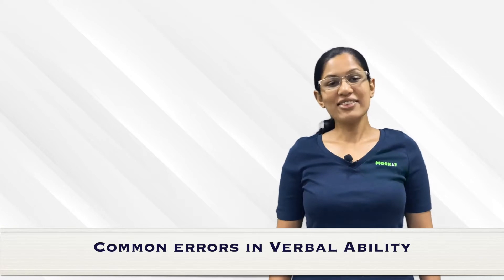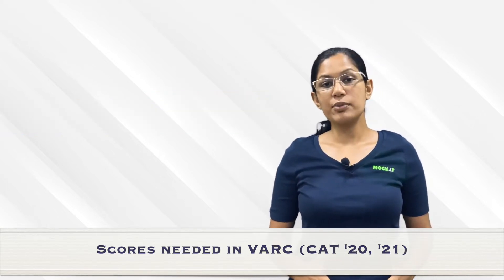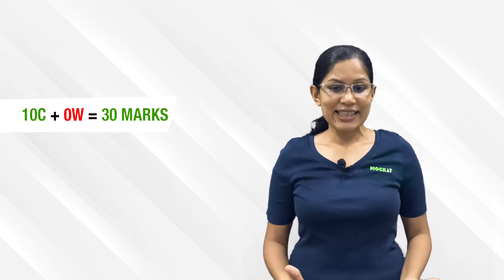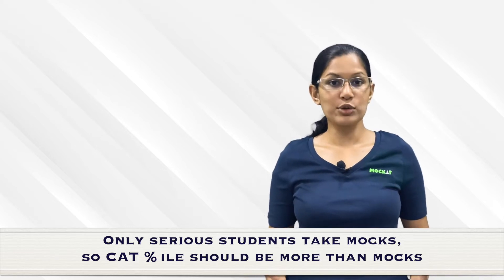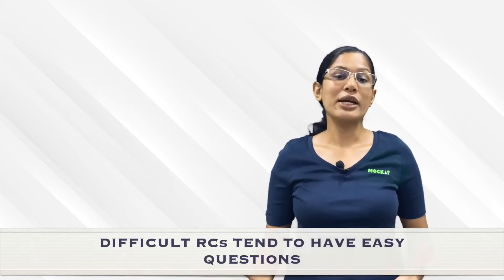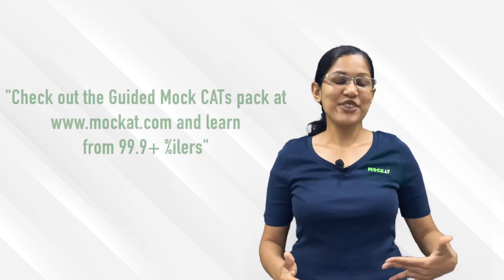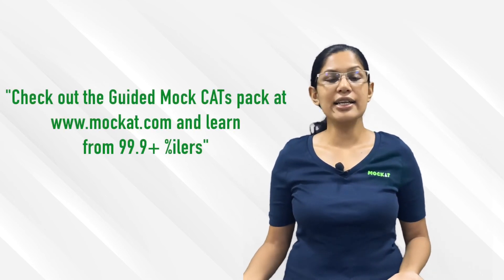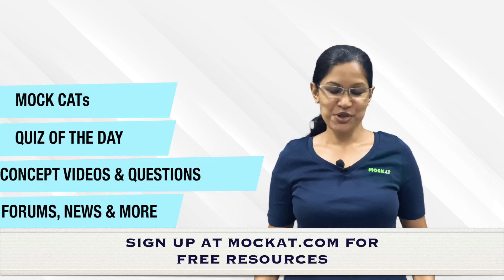CAT 2022 preparation - 5 mistakes to avoid in CAT VARC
CAT 2022 Preparation Strategy tips from Sanjana 99.9+CAT %ile in CAT & XAT Verbal) - Avoid these common VARC errors to increase your score in CAT 2022
for content, mocks and free resources

Get CAT Classroom Packs, Self-Preparation Packs and Guided Mock Tests

Chapters
0:00 - Introduction
0:38 - Mistake 1
4:34 - Mistake 2
6:22 - Mistake 3
7:20 - Mistake 4
9:40 - Mistake 5